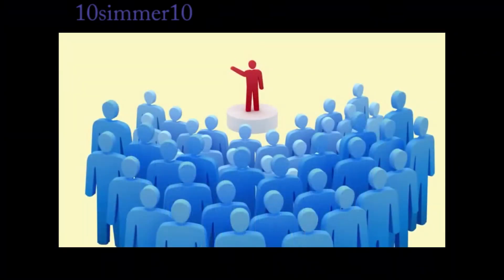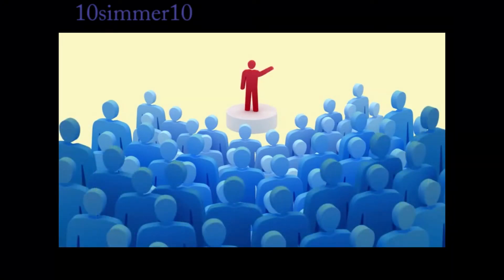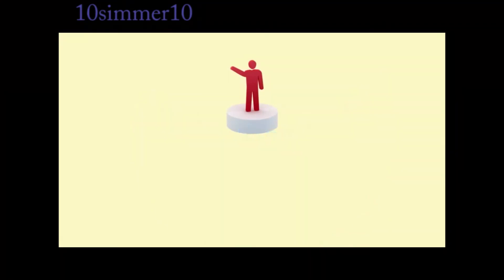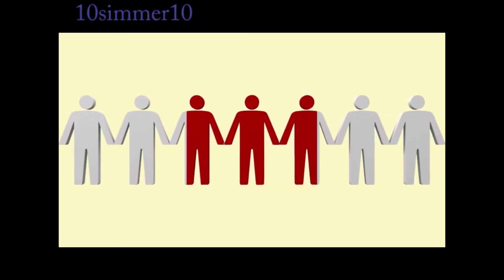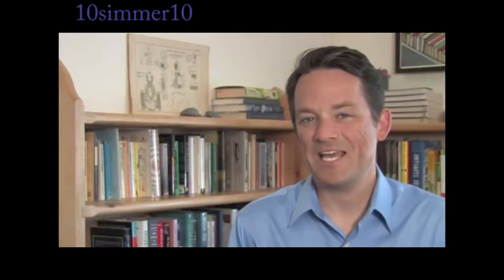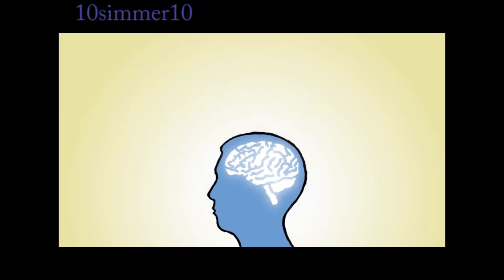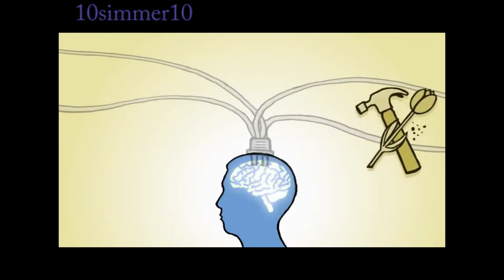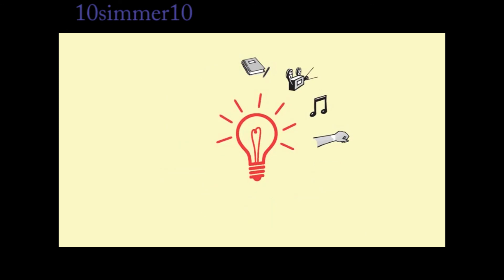tip #42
daniel coyle